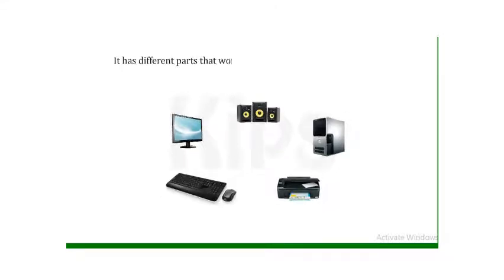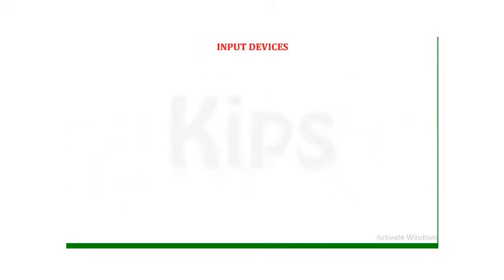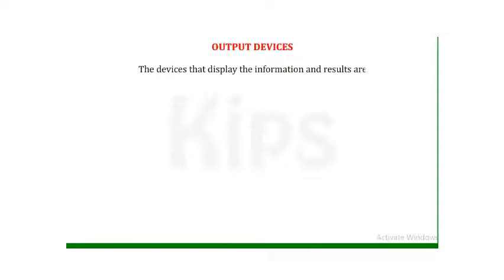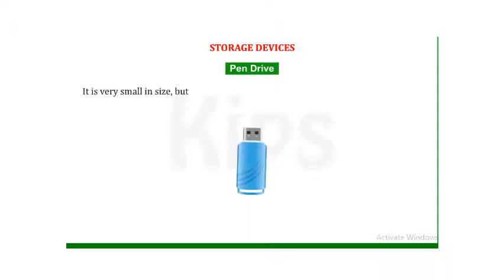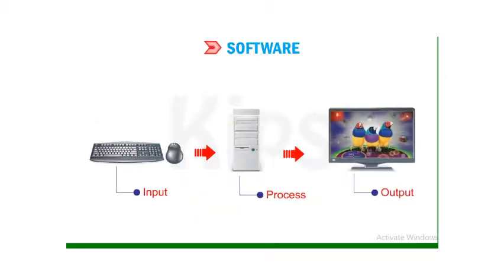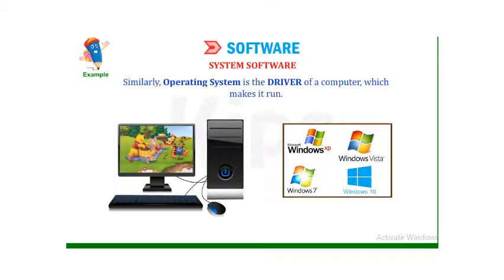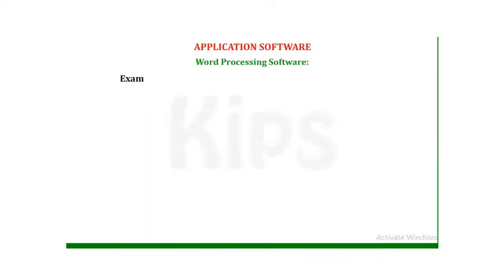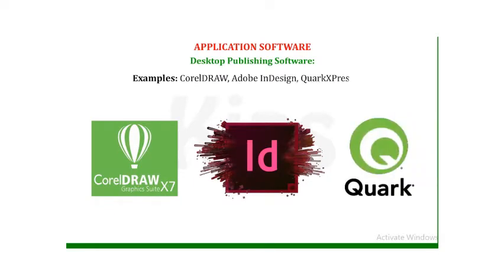Class 3 Chapter 1 COMPUTER SYSTEM